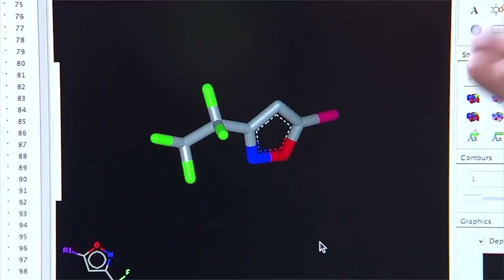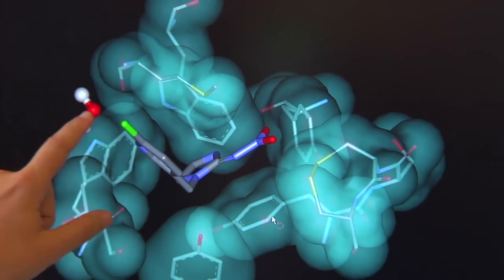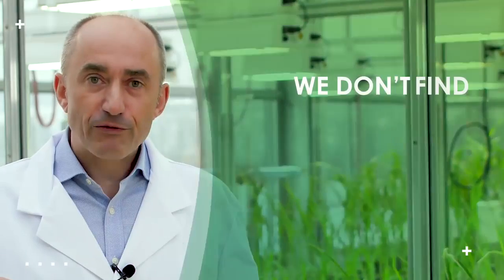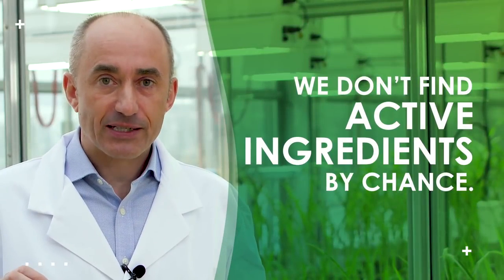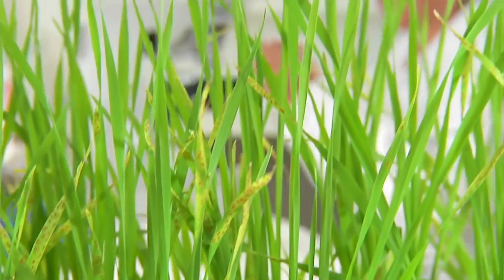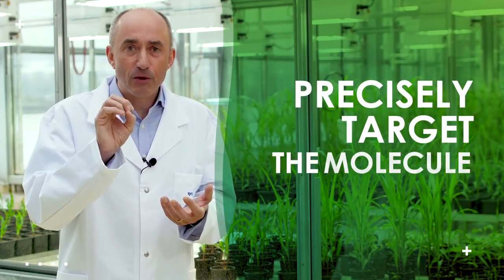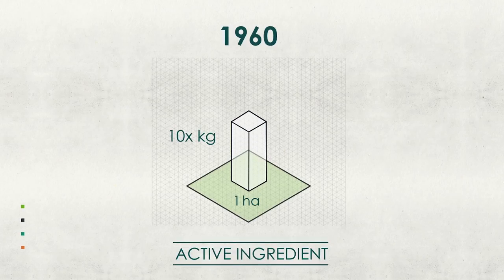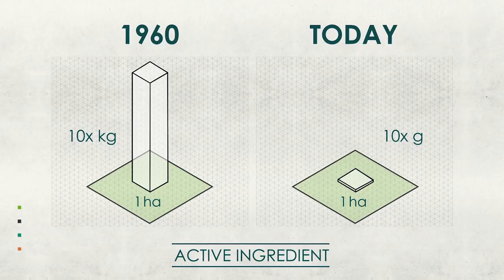Crop Tech Innovation Series - Active Ingredient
Imagine spending $50 every minute for 11 years! That’s what the crop protection industry does to develop cutting edge products for farmers. While all pesticide products on the market are registered by government authorities to meet safety standards, the crop protection industry is always looking to improve the efficacy and safety of our products. Only through investment in innovation can we help farmers deal with the ever-increasing threat from crop pests, while also meeting more exacting societal expectations for pesticide products that are safe for human health and the environment.